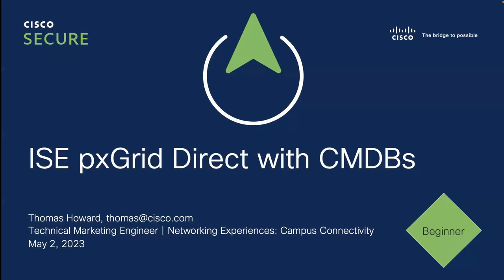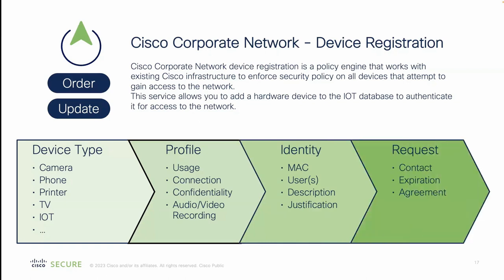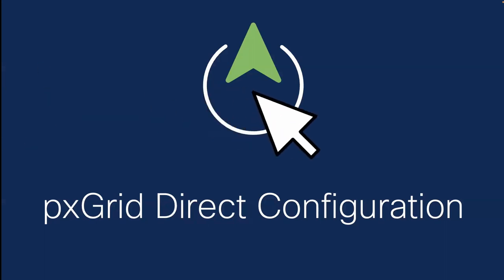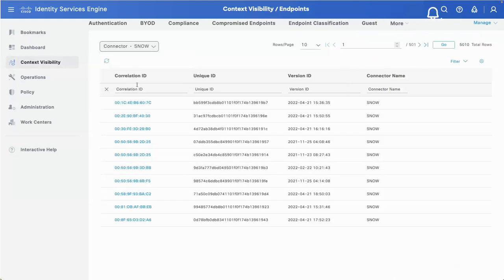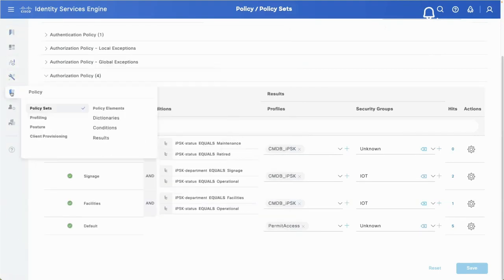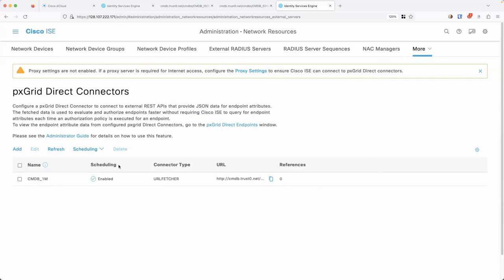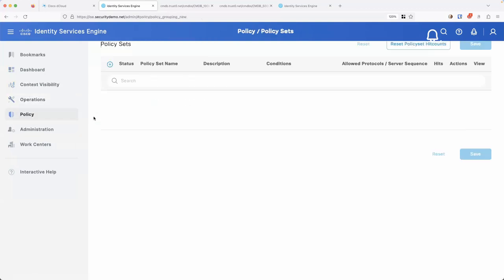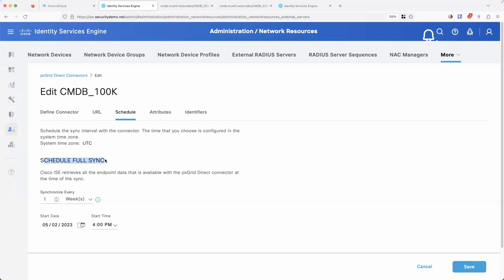ISE pxGrid Direct with CMDBs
ISE TME Thomas Howard shows how to use Configuration Management Databases with ISE for authorization rules and profiles.
Topics:
00:00 Intro & Agenda
00:48 ISE User Endpoint Custom Attributes Webinar
01:08 Why Custom Attributes?
02:38 ISE Endpoint Custom Attributes
03:14 Configuration Management Databases (CMDBs) and Configuration Items (CIs)
06:16 Cisco IT Device Registration Example
08:25 Poll: What CMDBs do you have that you want to integrate with ISE?
09:31 Service Now CMDB JSON Data Example
11:16 ISE 3.2 pxGrid Direct Feature Overview and Controlled Introduction
14:24 Demo: ISE pxGrid Direct in ISE 3.3
15:20 Demo: Create a pxGrid Direct Connector for a CMDB
18:55 Demo: CMDB as an ISE Data Dictionary
20:18 Demo: Context Visibility - pxGrid Direct Endpoints for CMDB CIs
21:28 Demo: ISE Authorization Profiles using CMDB Attributes for iPSK values
22:22 Demo: ISE Authorization Rules using CMDB Attributes
23:52 Demo: IOT MAB authentication of IOT endpoint in iPSK CMDB using EAPTest
26:46 Demo: ISE Configuration Change Audit Report for CMDBs
27:23 Demo: Live updates of Context Visibility - pxGrid Direct Endpoints for CMDB_100K
28:33 pxGrid Direct Scale
30:57 Internal vs External Databases Comparison for Custom Attributes
32:20 pxGrid Direct Connector REST API
32:48 Demo: ISE 3.2 Patch 2 importing 1 million Configuration Items
36:36 Question: What if a MAC address already added to the Unknown Endpoint Group? It depends on your policy sets and rule order.
37:48 Question: Will we get any alert or alarm if the CMDB did not import correctly? No alarm but it is recorded in the Audit Log.
39:36 Question: How is the attribute conflict handled with multiple CMDBs? Each CMDB is a separate, independent dictionary.
43:03 Question: If we purge the endpoints, should we exclude those from the CMDB? No, there is no exclusion for CMDB
45:06 Question: Are there any conditions that can be used to only pull certain endpoints into the local CMDB? No, you pull the entire table.
47:34 Question: Do we expect many devices could be deleted in ISE or is it tracking only devices learned from the connector? ISE tracks all devices requesting network access. The CMDB is a reference for correlating known endpoint data.
49:53 Question: Can we search by CMDB fields in LiveLogs?  No, not today in LiveLogs or Search.